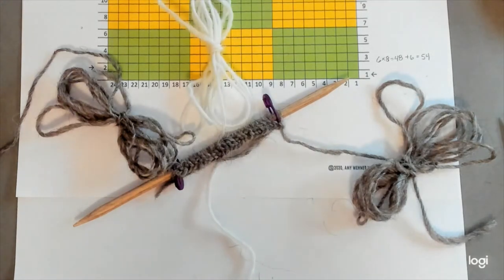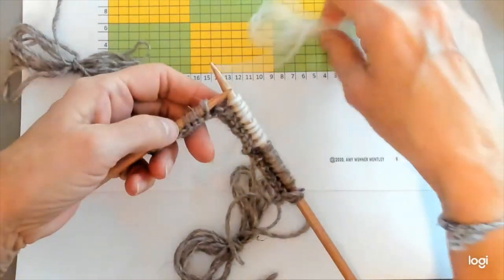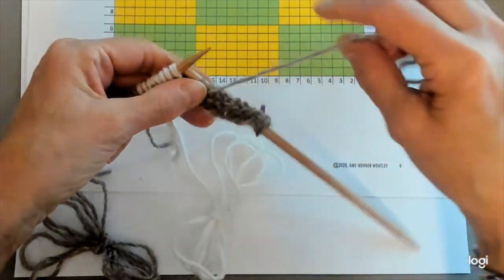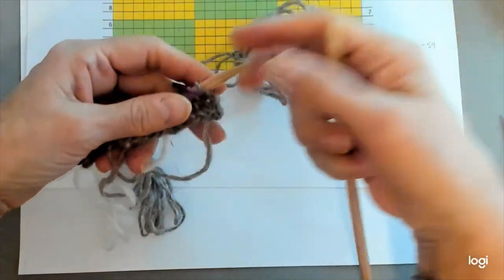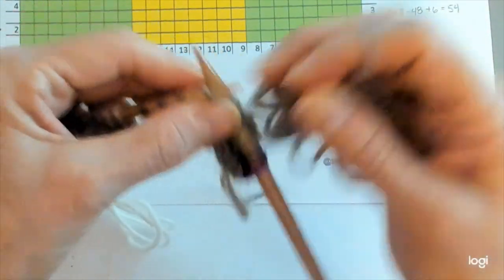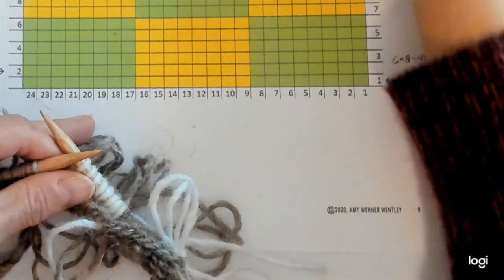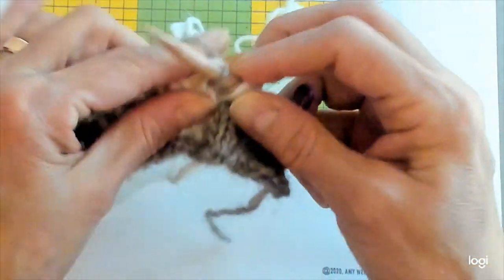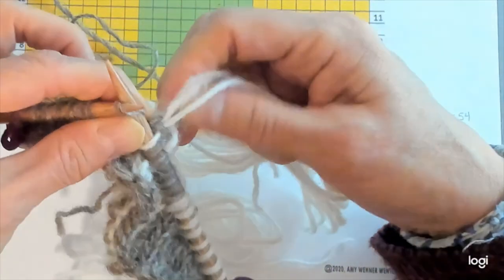2021 02 Intarsia Technique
Video 2 of 3. This video shows how to knit colorwork using the Intarsia Technique. For more details see: chaiknucklesknitting.com